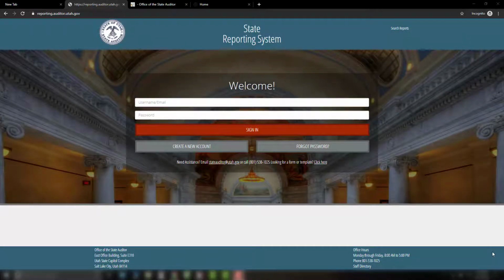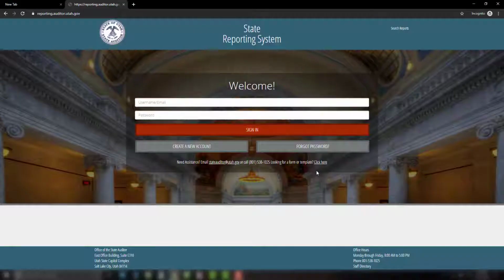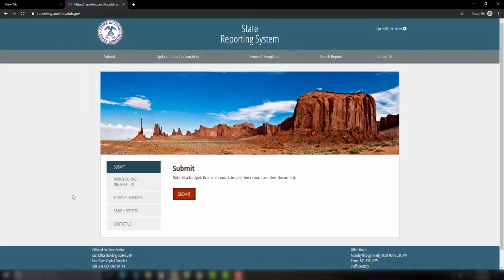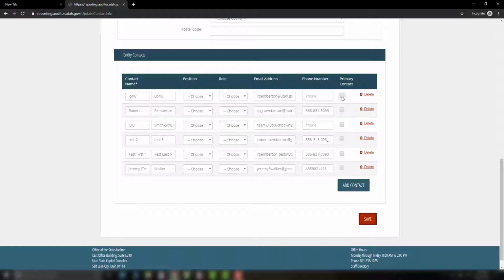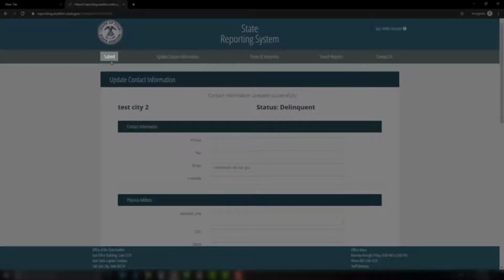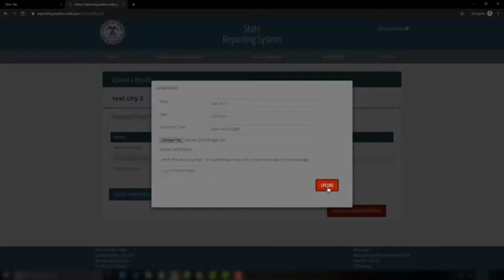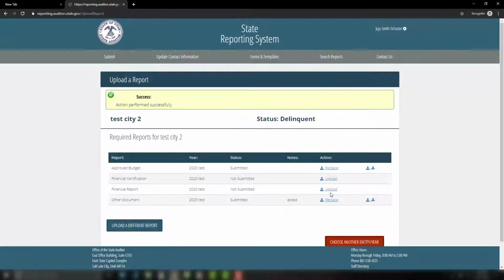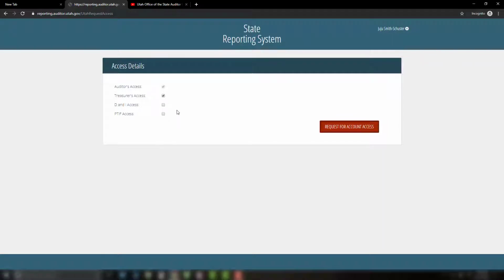State Reporting System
Timestamps:
00:00 - Finding the SRS
00:35 - About the SRS
00:52 - Creating an account / Logging in
01:37 - SRS Home Page
02:02 - Updating entity contact information
03:50 - Submitting a report
06:27 - Deposit & Investment Reports
06:59 - Additional Resources